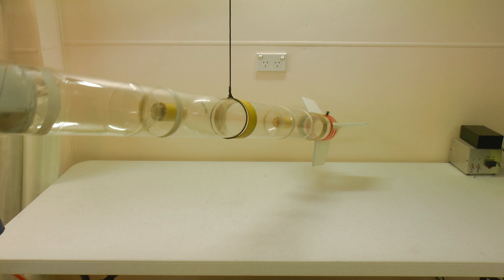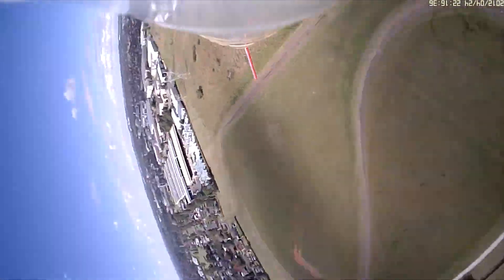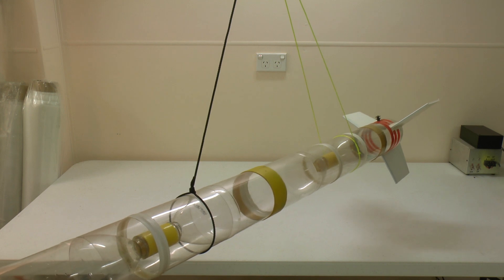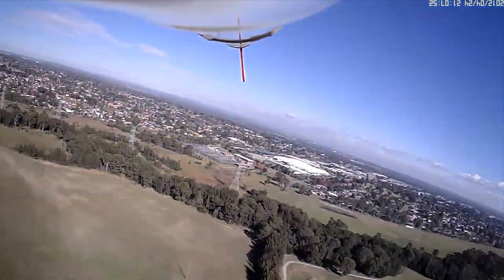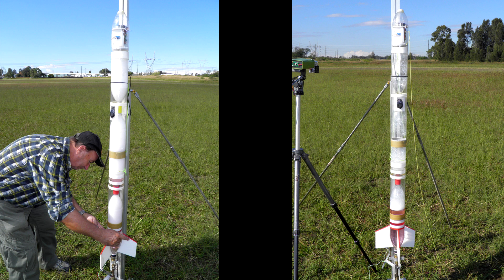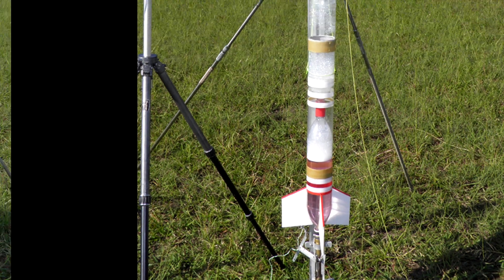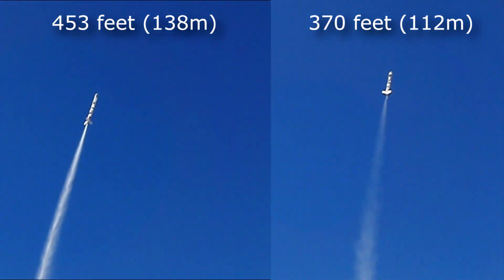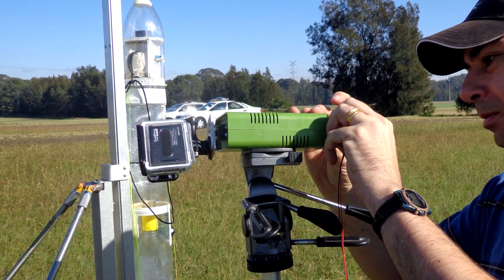Day145 Water Rocket Highlights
A simple harness on the shock cord can reduce the wobbles on descending video. We also compare how foam density affects performance.